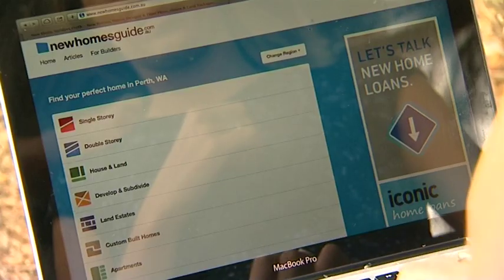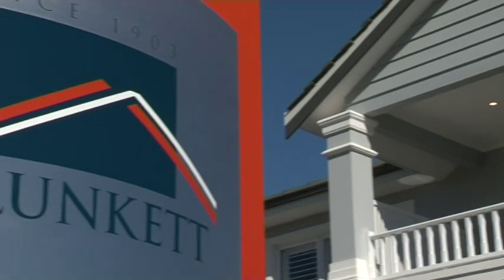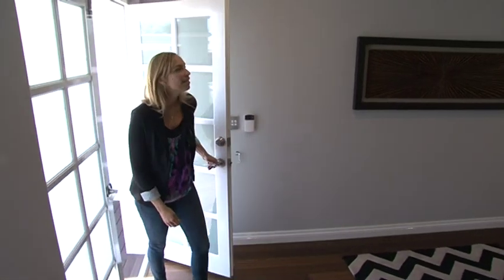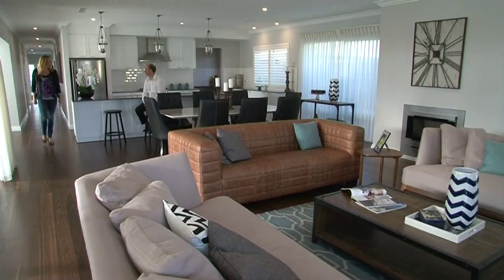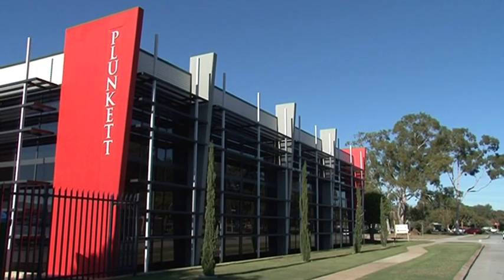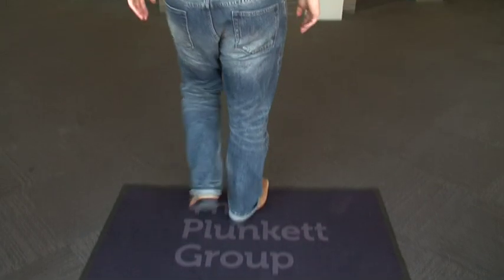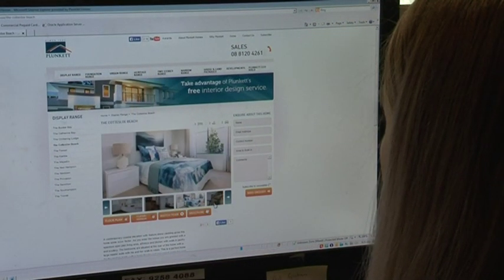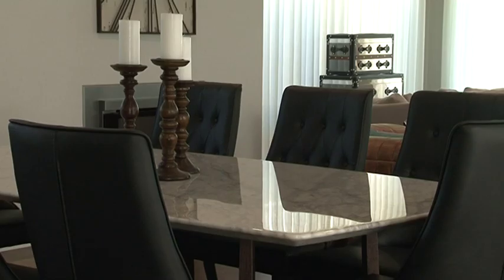The West Real Estate Program on ch7 2015 S04E16 HIA Tips Pt 2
Lisa gets the inside word from John Gelavis from the HIA on just what to look for when deciding which home builder is the right one for your next home.